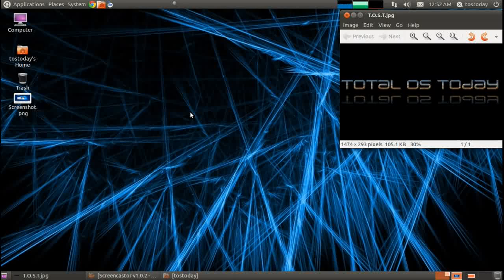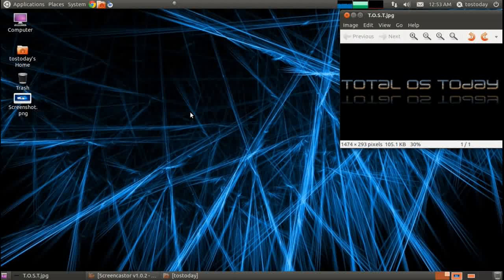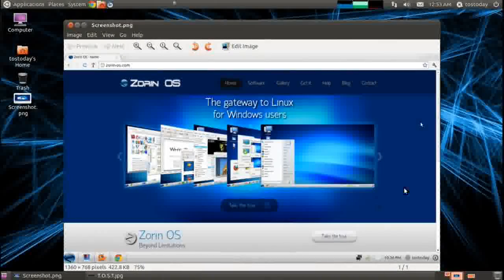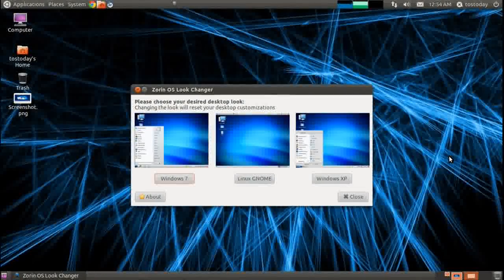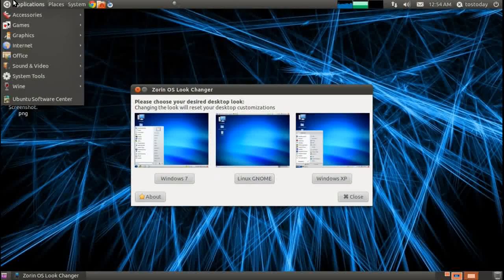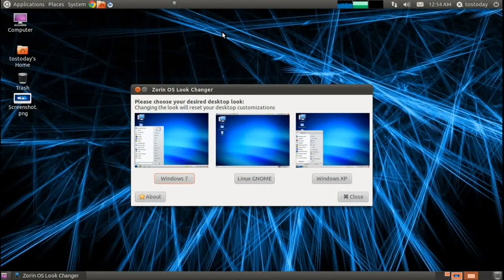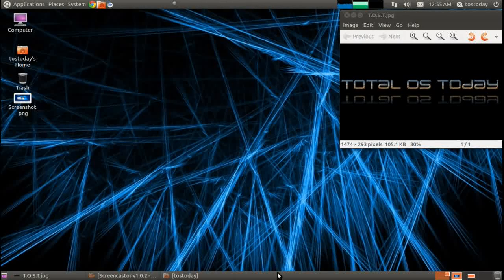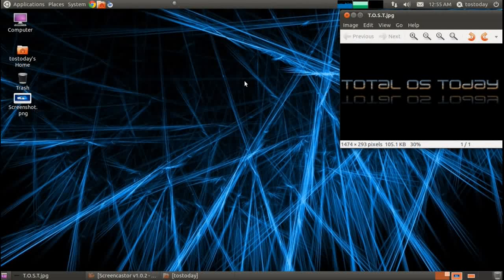The Perfect Linux Desktop 2012- Zorin OS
The updated Zorin OS 5.2. Let the debate begin.